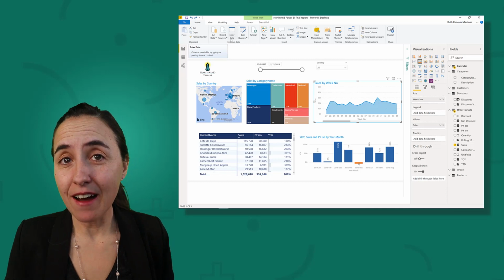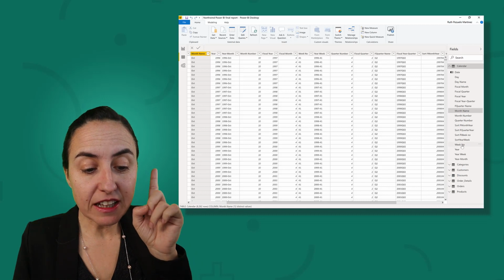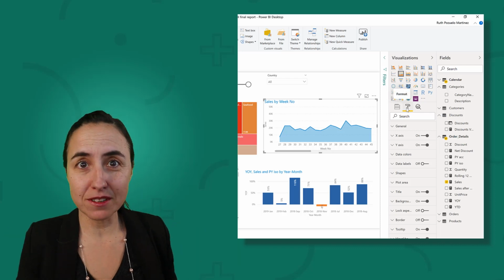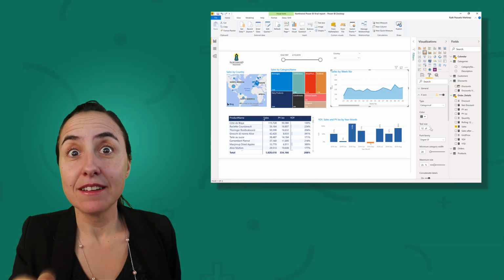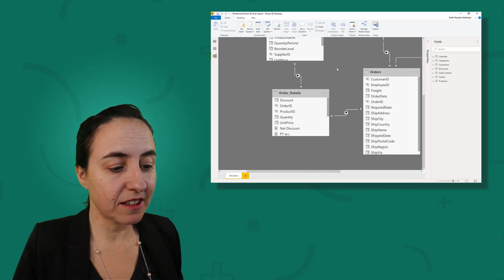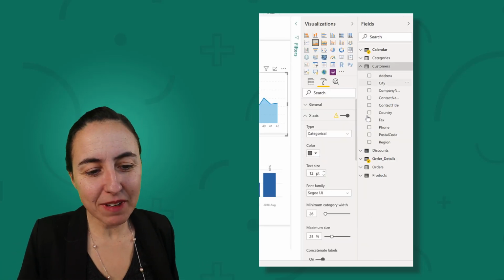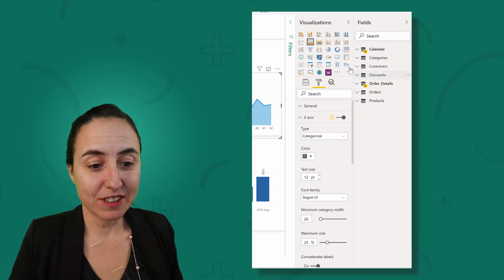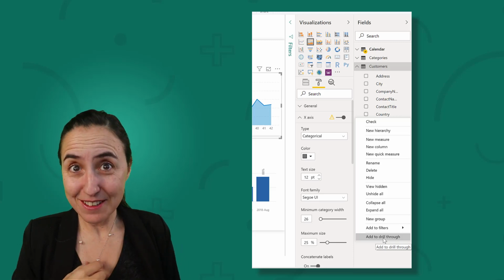5 hidden hacks in Power BI!!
In this video I will show you 5 hidden Power BI hacks that will boost your productivity!!
Back at you: Did you know them all? Do you have new hacks for us?